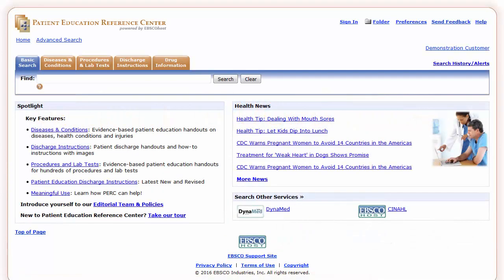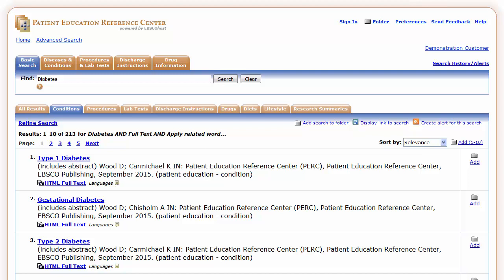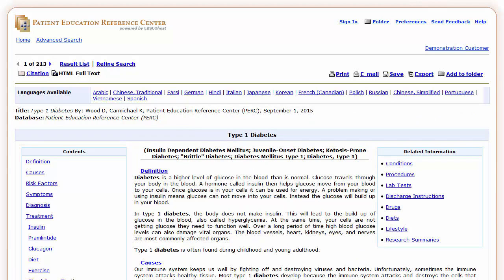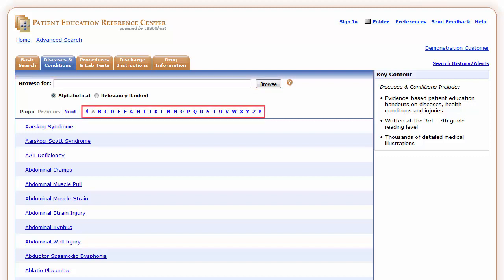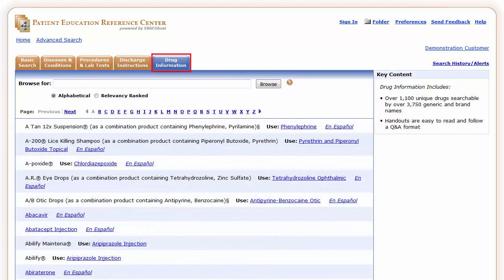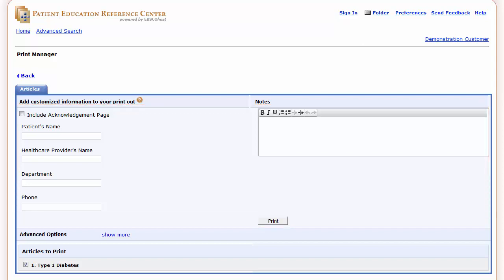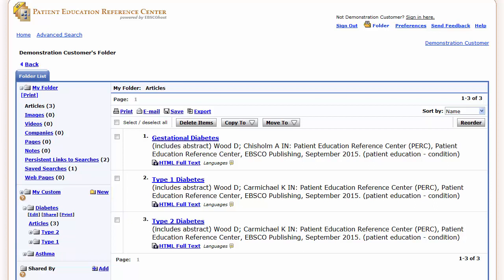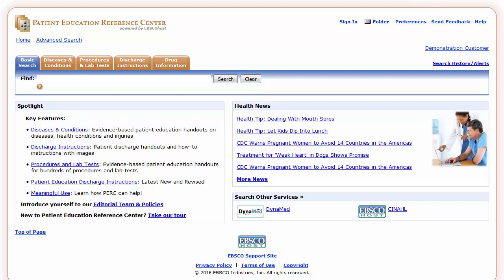Patient Education Reference Center - Tutorial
This tutorial demonstrates the features of EBSCO's Patient Education Reference Center (PERC) interface.